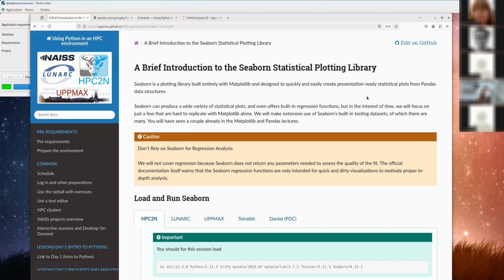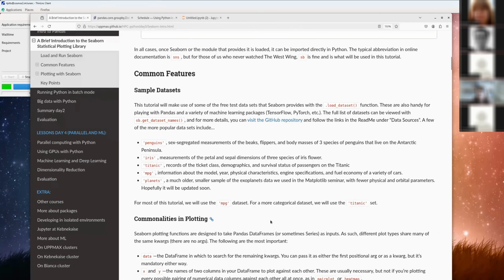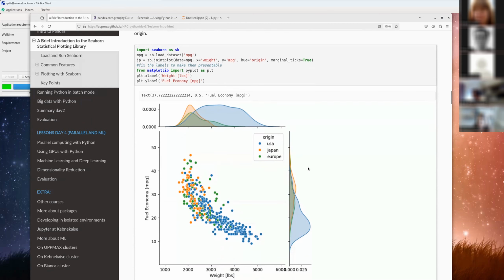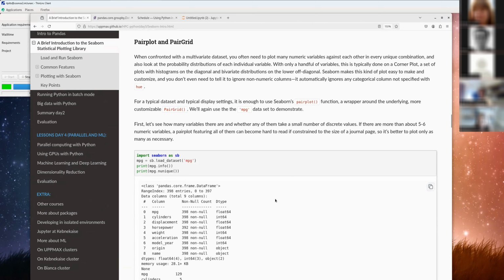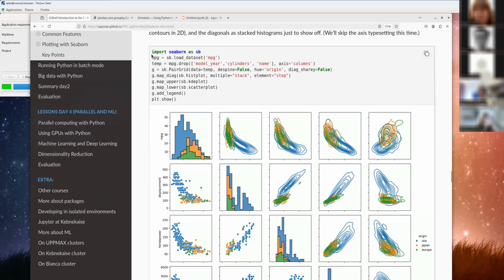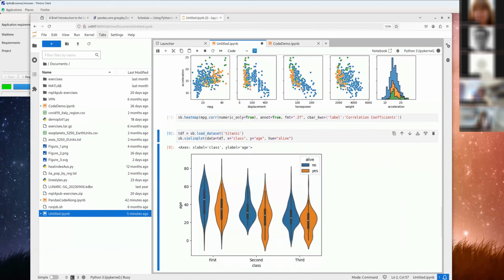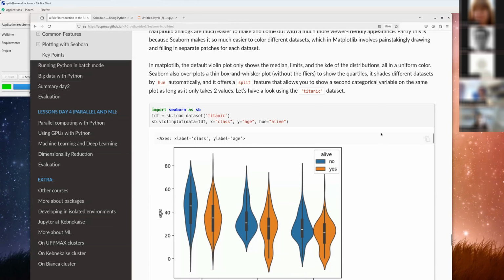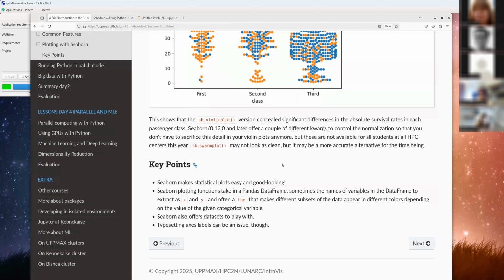Lecture 2: using the Python package Seaborn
Second lecture from day 3 of the "Introduction to Python and Using Python in an HPC environment " course which was given on 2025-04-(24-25+27-28) by HPC2N, LUNARC; and UPPMAX under NAISS.

This presentation is about using seaborn with Python.